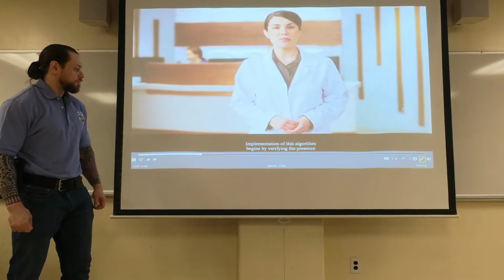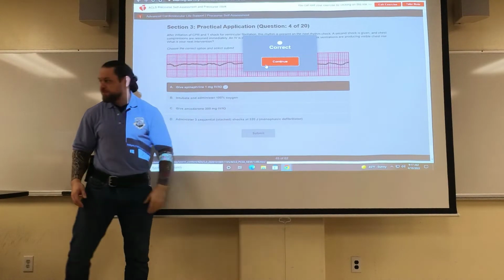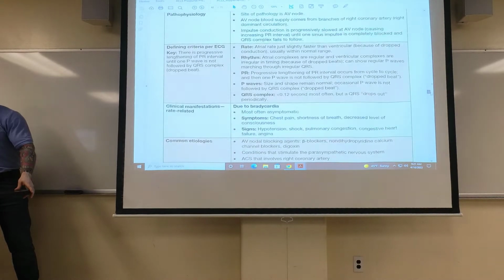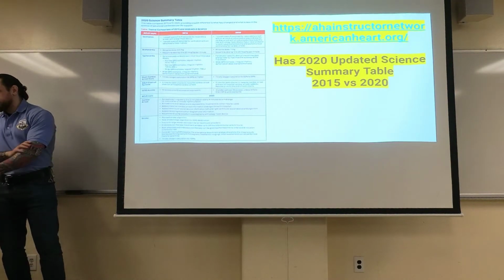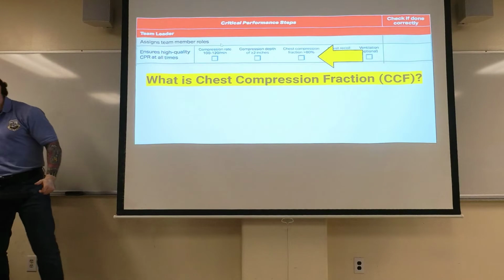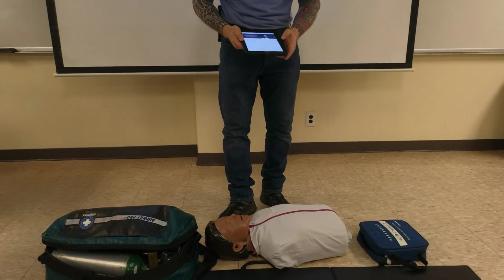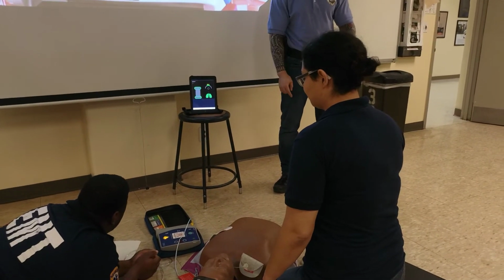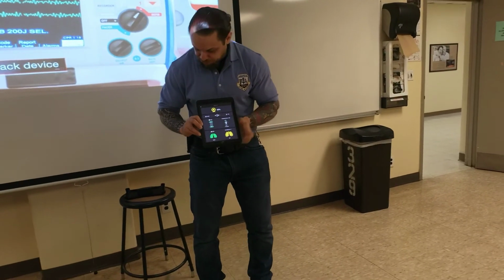How to register and complete AHA ACLS and PALS Precourse Self-Assessment and Precourse Work?